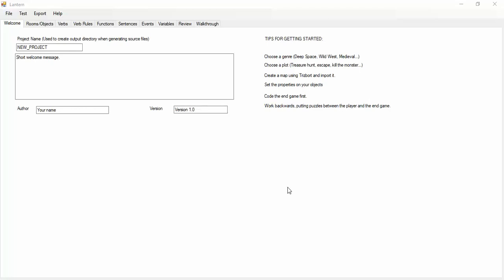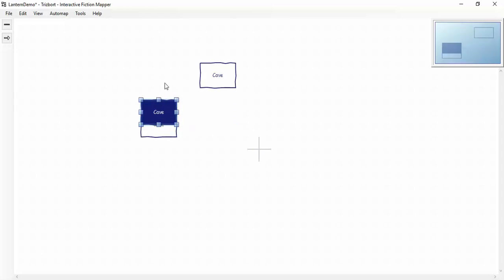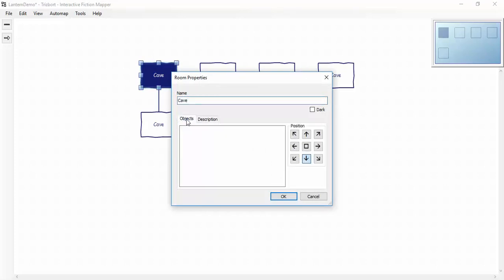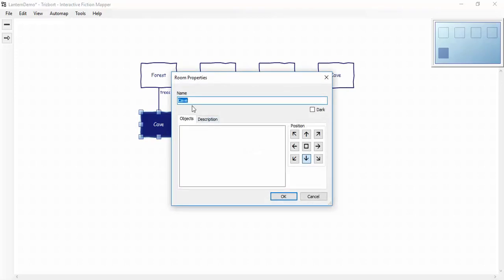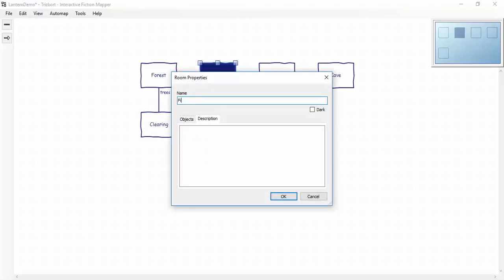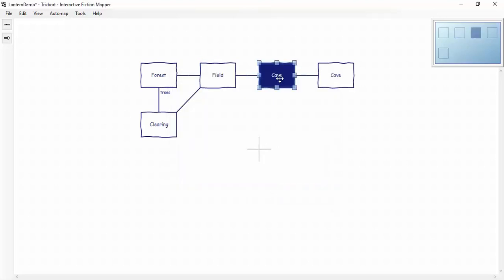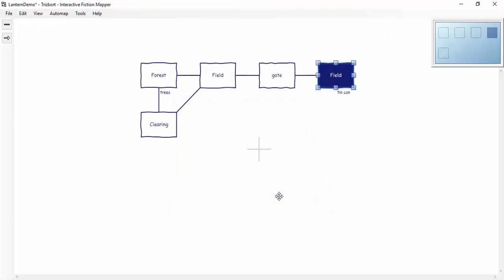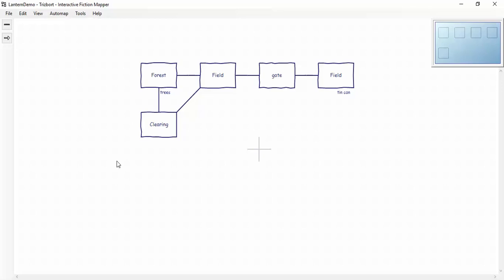Lantern: Getting Started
How to create a map using Trizbort